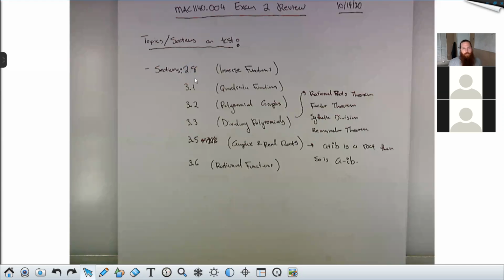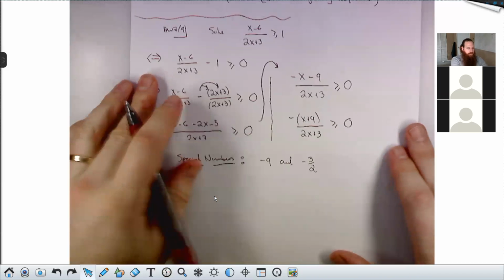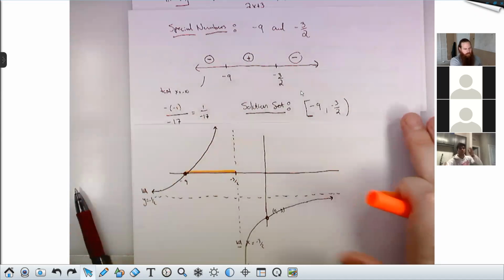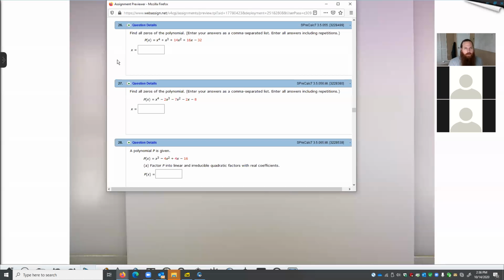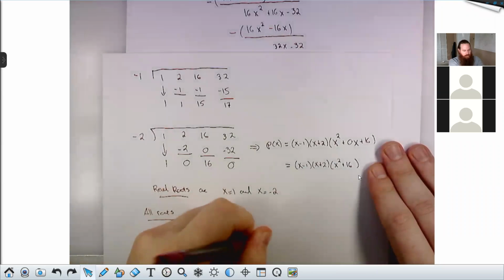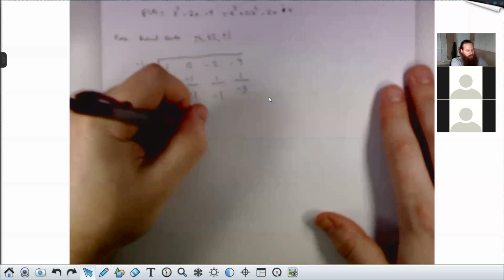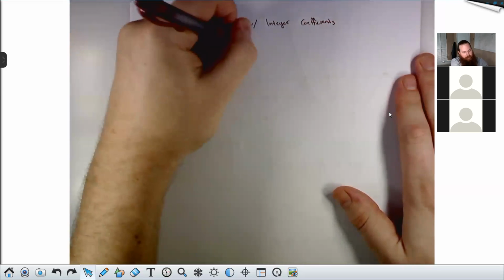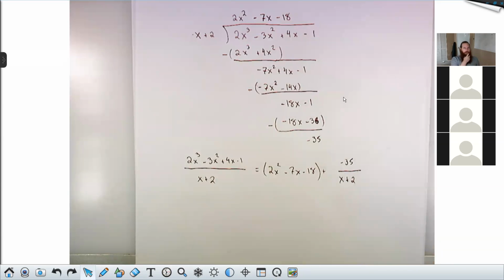MAC1140.004 Lecture 10.14.20